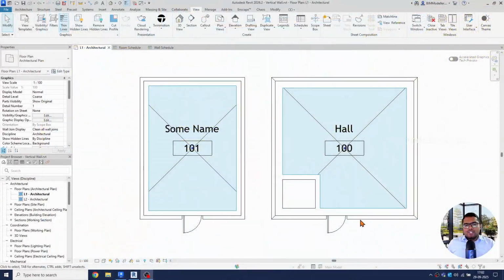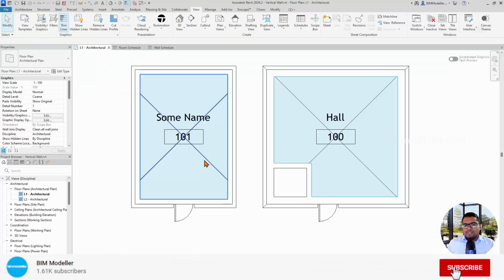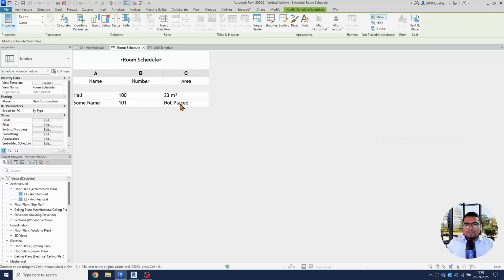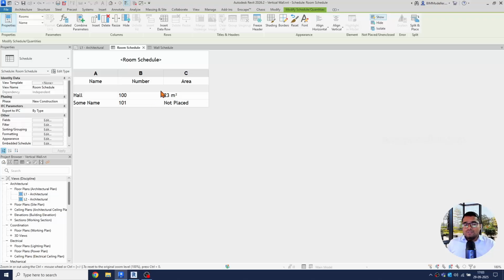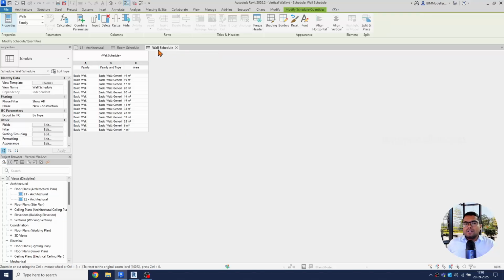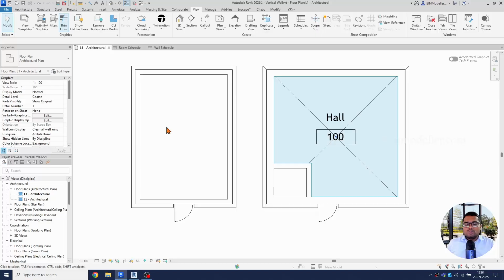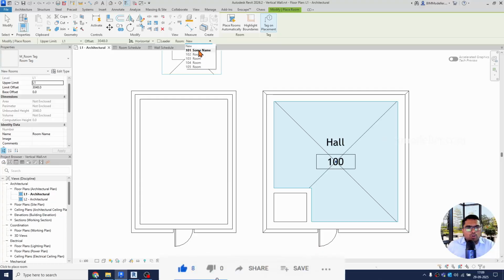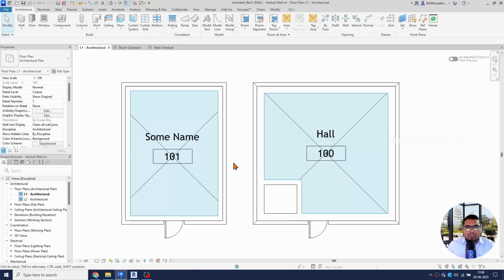[Solution] Use of Room Not Placed: Revit Template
This video gives a solution to a error when you delete a room or Space "The room is deleted from all views but still remains in projects..."
This is very useful for a project Template creation. And it reduces repetitive work by assigning room names and properties to them.

Happy Learning!

Thanks!